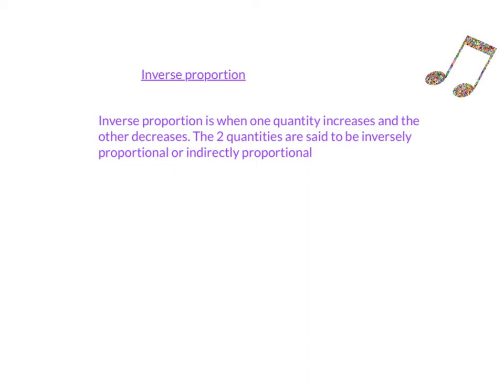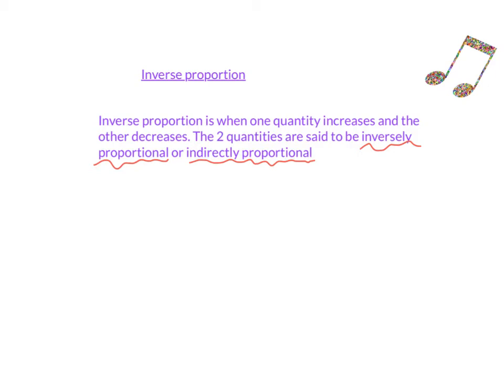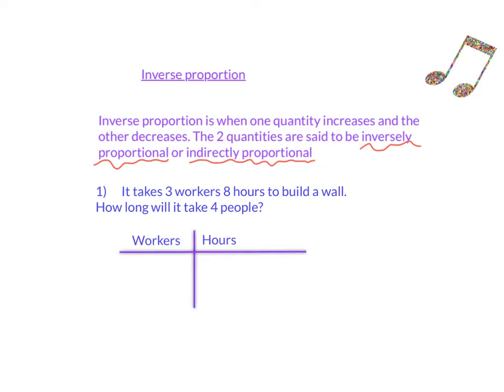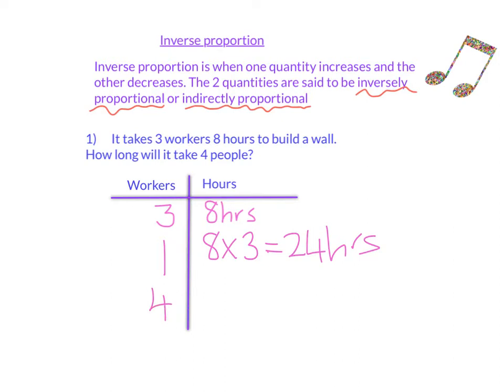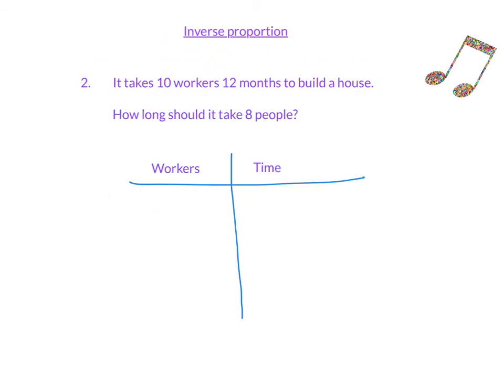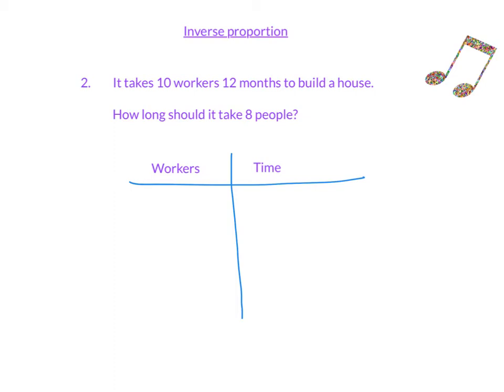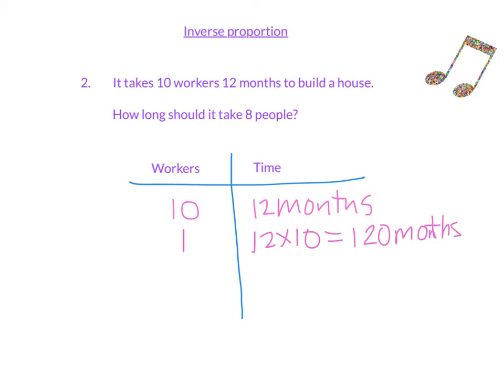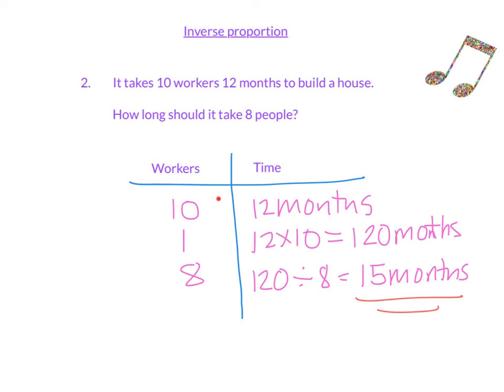Inverse proportion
Level 4 maths
BGE